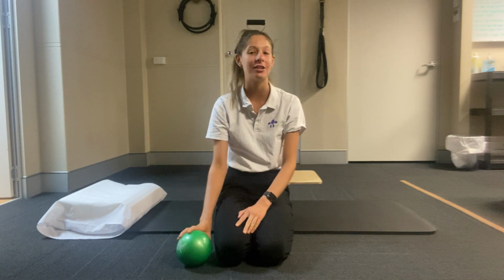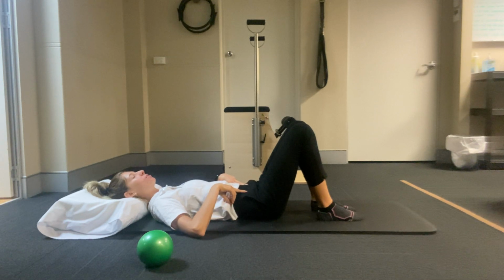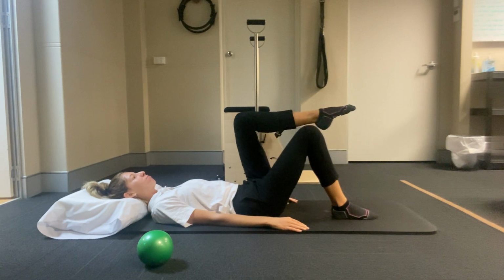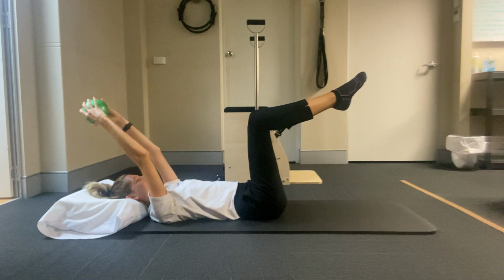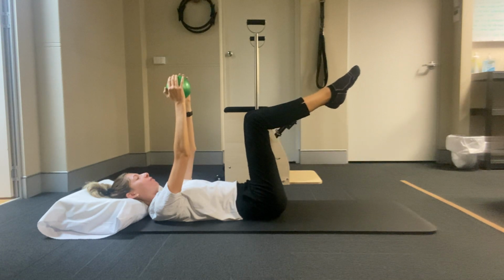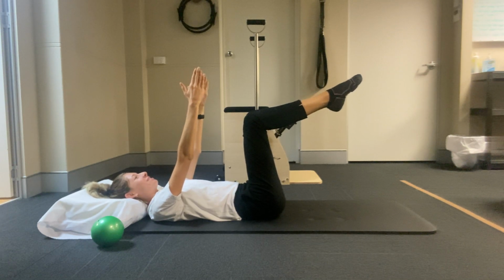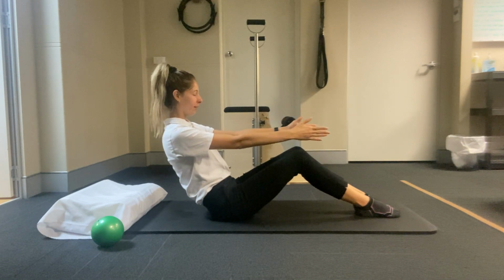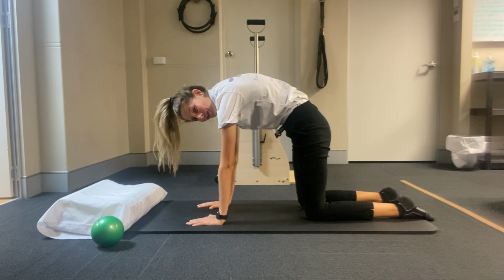Pilates Core Mat Series